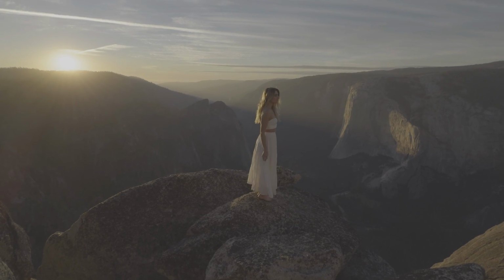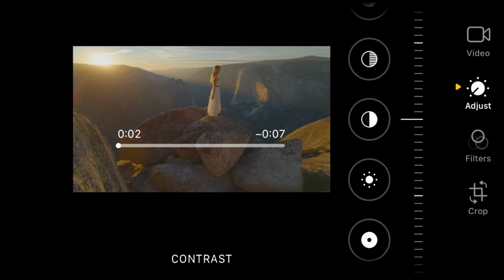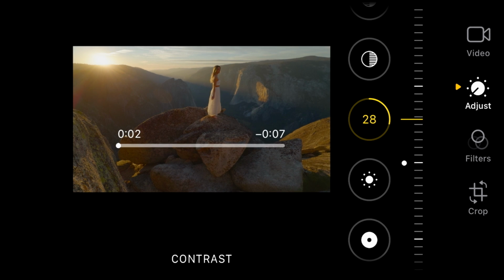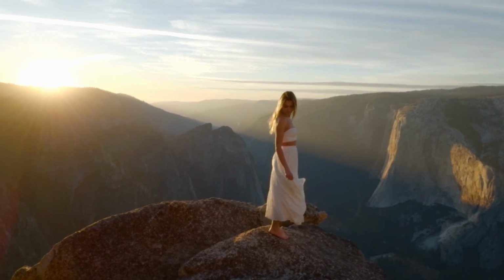How To Shoot Cinematic Videos On Your iPhone 15 Pro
Ever wondered how to unlock the cinematic capabilities of your iPhone's camera? In this video, we’ll guide you through practical steps to achieve stunning cinematic footage using the iPhone 15 Pro.📱

🔎What you'll learn:
- Optimizing Settings: Discover the best settings on your iPhone 15 Pro for cinematic quality, including the transformative Apple ProRes log format.
- Maximizing Quality with Apps: Discover why the Blackmagic cam app is perfect to use for filming and how it compares with the native Camera app.
- Achieving Cinematic Movement: Techniques to add smooth, dynamic motion to your videos for that immersive cinematic feel.
- Editing Like a Pro: Get insider tips on editing log footage, from using LUTs to adjusting color and exposure on the native camera app to bring your cinematic vision to life.
- Essential Accessories: Find out about the must-have accessories that can elevate your iPhone cinematography to the next level.

Ready to take your iPhone videography to a whole new level? Discover the proven formula for filming captivating iPhone videos

⌚CHAPTERS
0:00 Intro
1:15 iPhone Camera Settings in the Blackmagic Cam app
4:40 Using the Native Camera App
5:31 Cinematic Camera Movement Techniques
6:52 Editing Log Footage
9:40 Accessories to Enhance iPhone Videography

Creator: @blaine.s